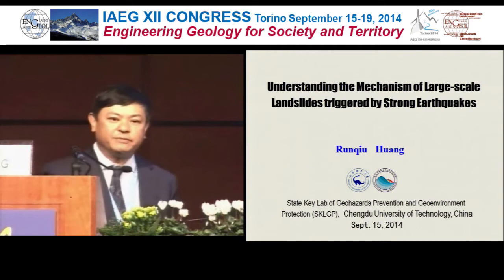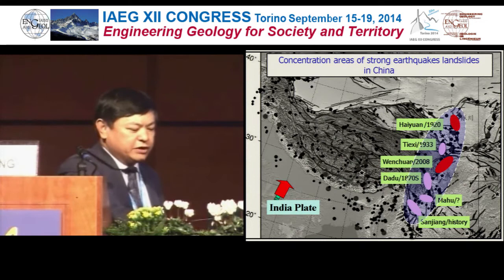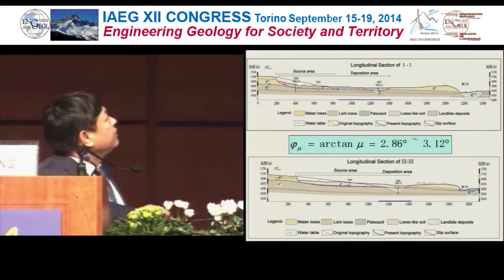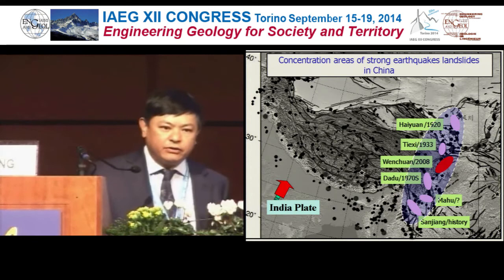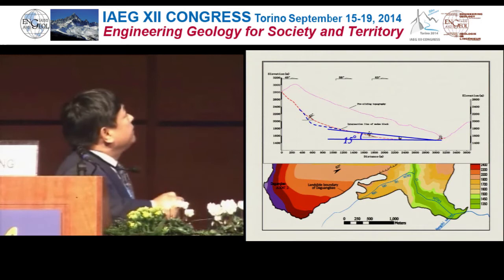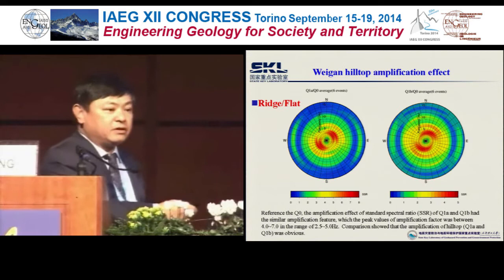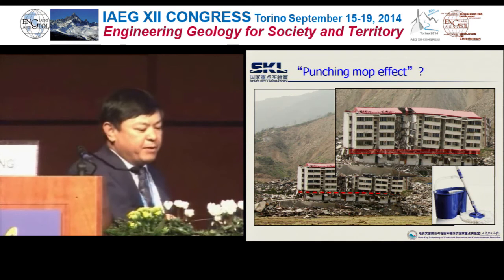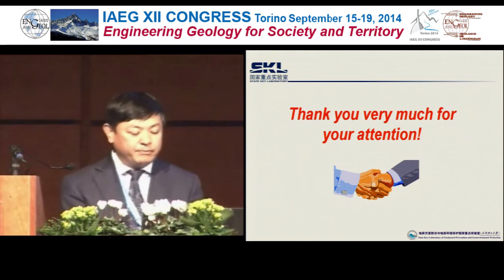10 Keynote Lecture - Runqiu Huang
Understanding the Mechanism of Large-Scale Landslides